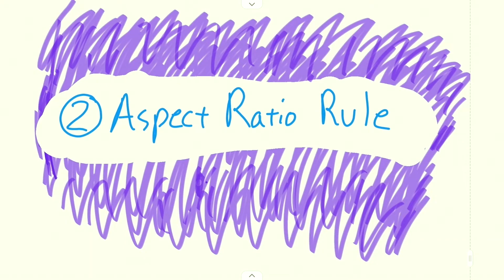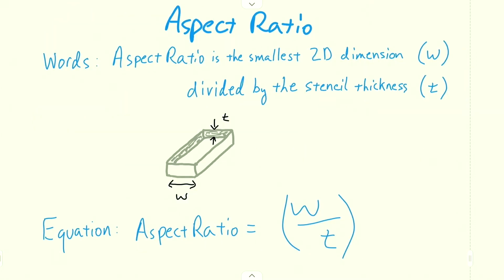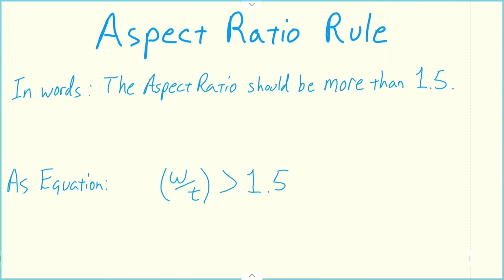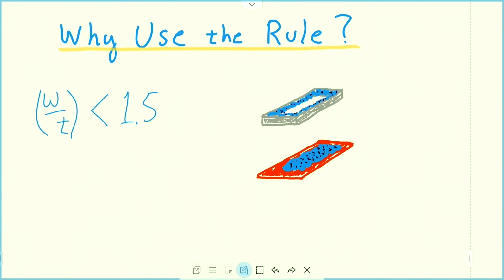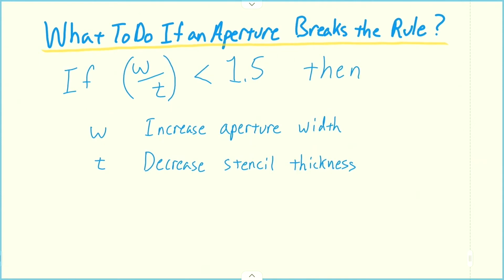Aspect Ratio Rule - Why To Use and What To Do.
The Aspect Ratio rule is used to make decisions about stencil and pad dimensions that avoid elevated levels of print inefficiency.